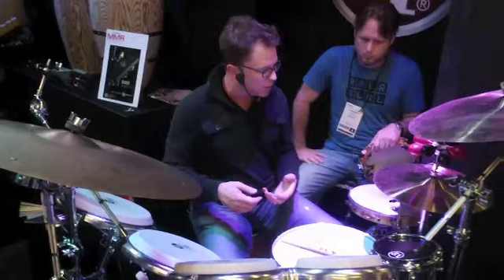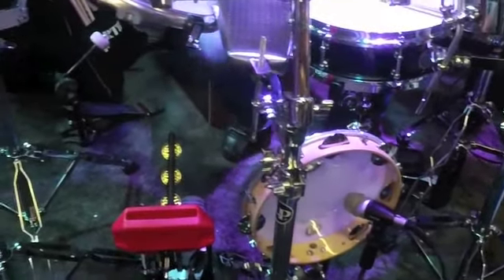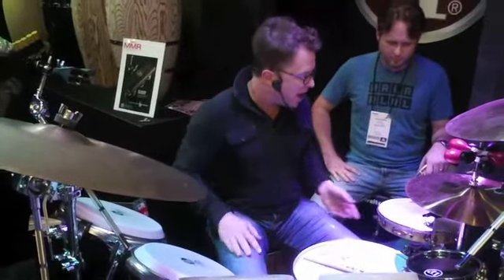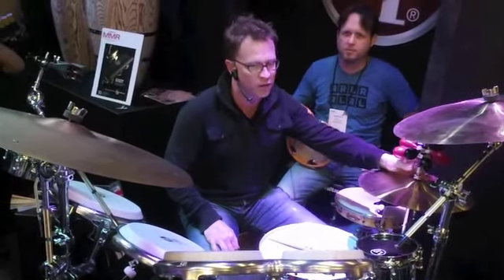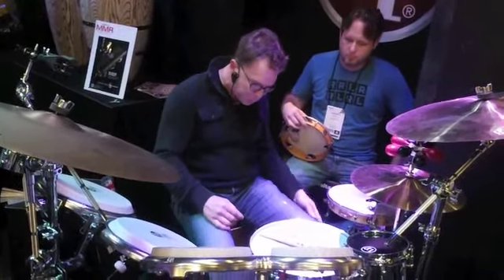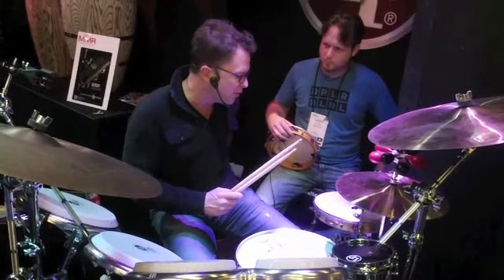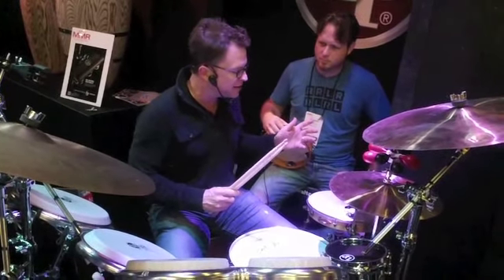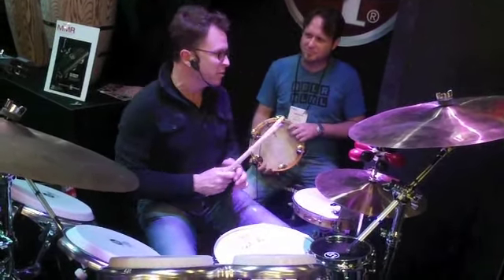Stanton Moore & Scott Kettner At NAMM 2012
Get Your Free DRUM! Mag Pack We happened to run across Stanton Moore and Scott Kettner at LP's NAMM 2012 booth, where the two demonstrated the musical applications of the new Stanton Moore Pandeiro. With Moore on a hand percussion drum kit and Kettner playing a traditional pandeiro, the duo interwove Brazilian rhythms and techniques with greasy second-line street beats.